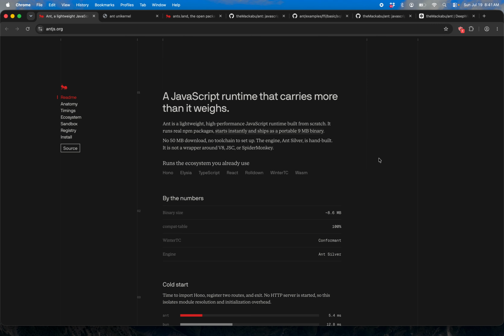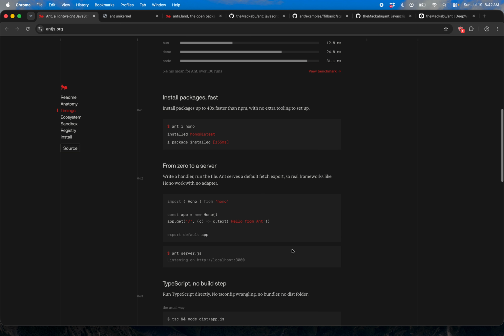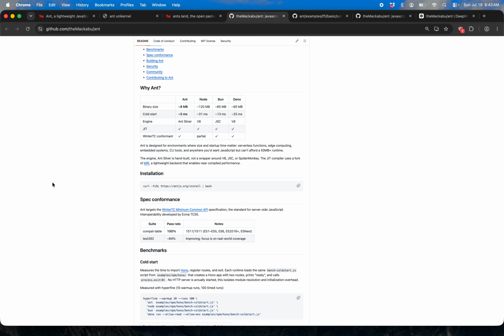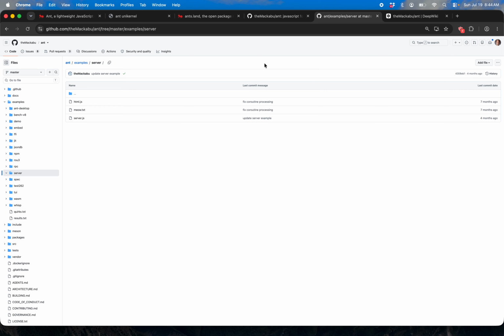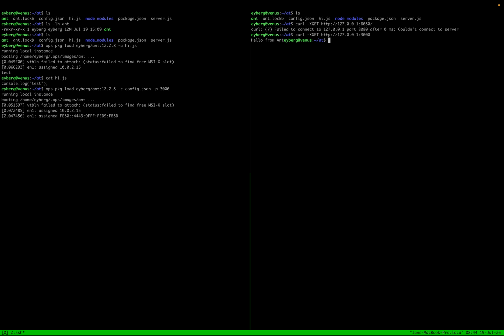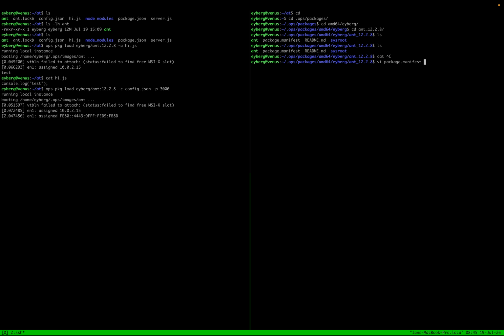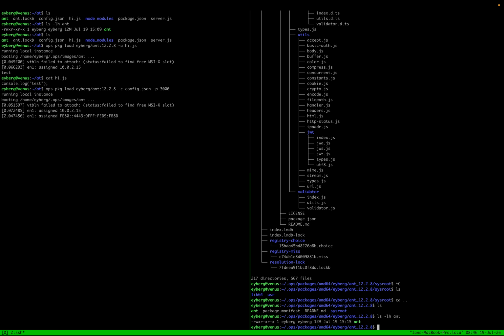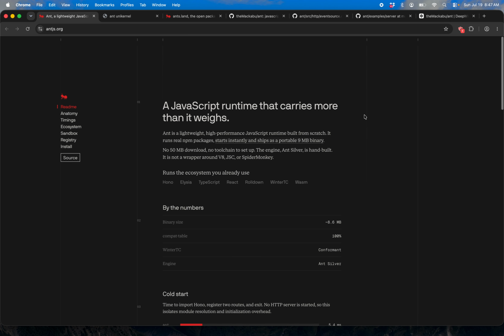[Unikernel Application Spotlight] AntJS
In this video we check out the new javascript runtime antjs.